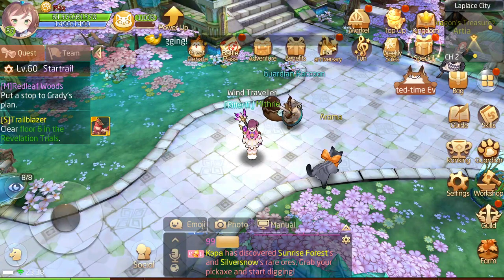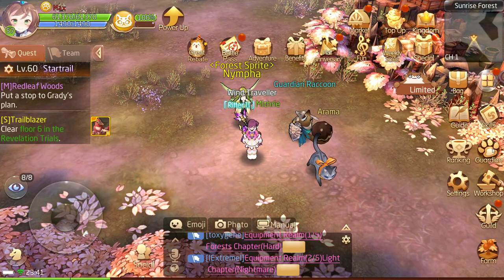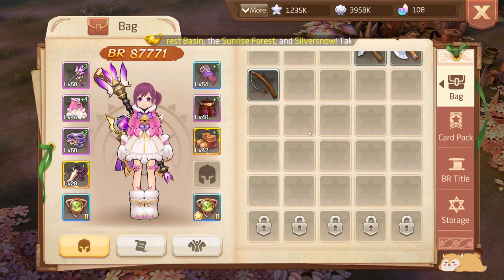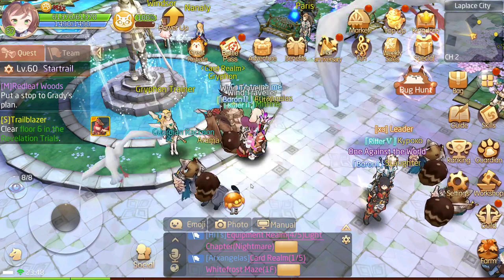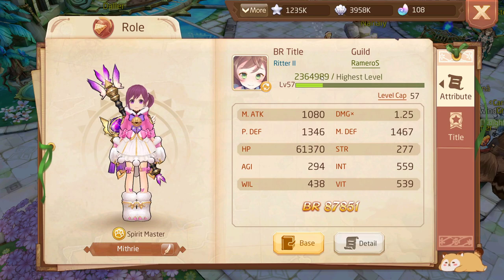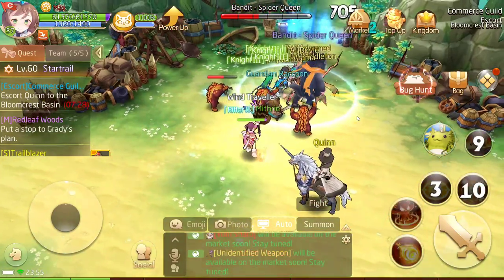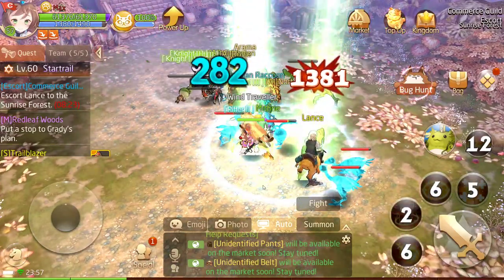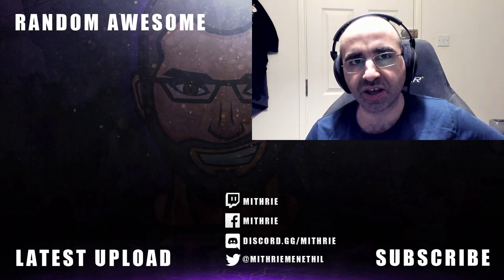Tales of Wind Tutorial Guide (Beginner)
Tales of Wind is a mobile MMORPG available for free on Android and iOS. In other regions, the game might be known as Laplace M. In this video, I go over the basics of the game including leveling, gearing up, cards, emblems, guardians, skills, farms, kingdom tab, equipment realm, card realm, arena and retrieve exp.

Mithrie